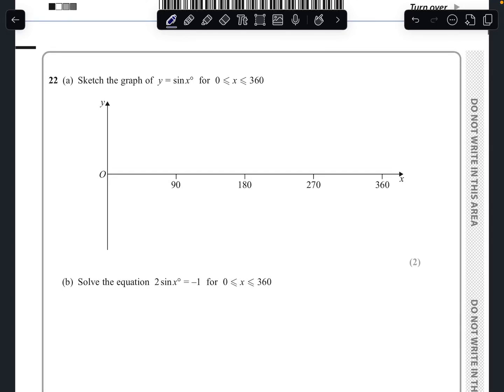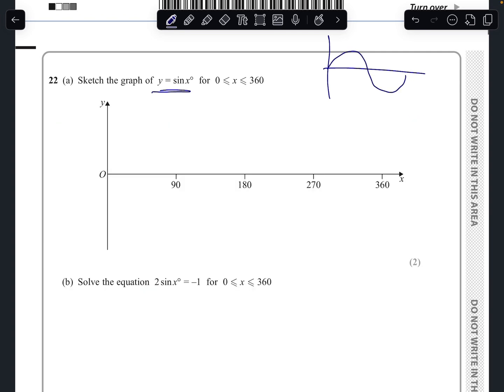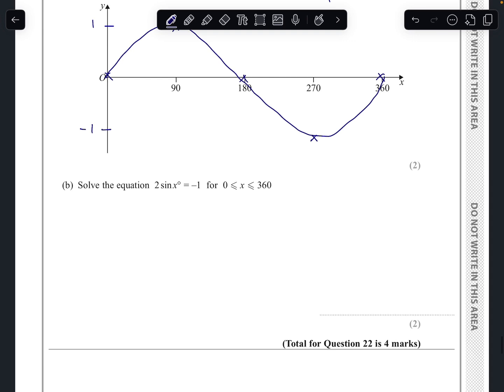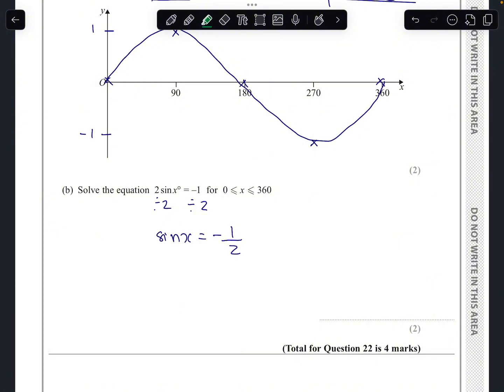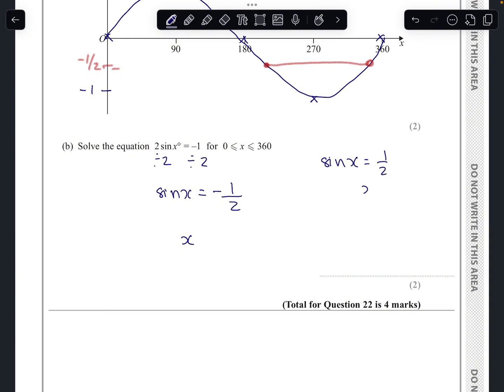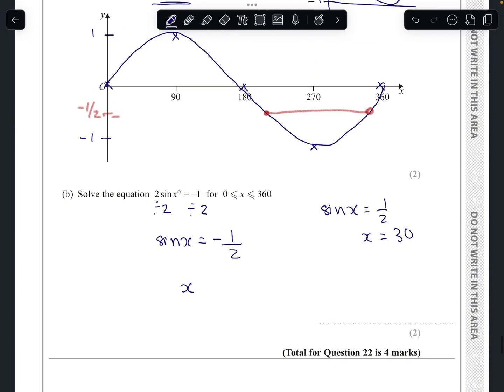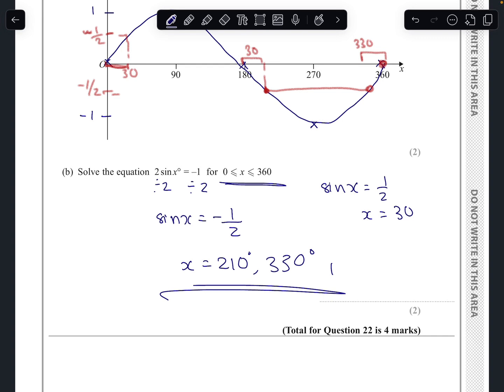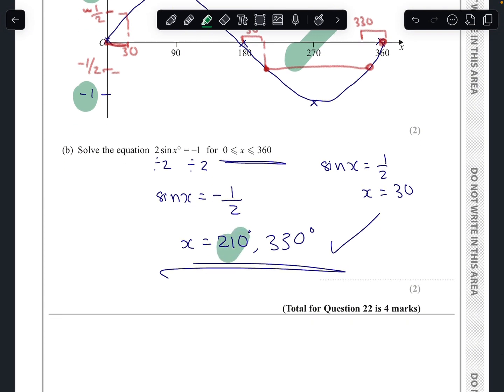June 2024 GCSE Maths Paper 1 - Question 22- higher tier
About me: Achieved a grade 9 in GCSE mathematics in year 8, and an A* in A level maths in year 9 - so I would say I know how to tutor people of all ages :) Currently in sixth form studying my a levels

• I offer 1-to-1 tuition for:
• GCSE Maths
• A-Level Maths
• Primary School Maths
Pricing: £15 - £25 per hour
Tutor of all abilities - all I need is a motivated student